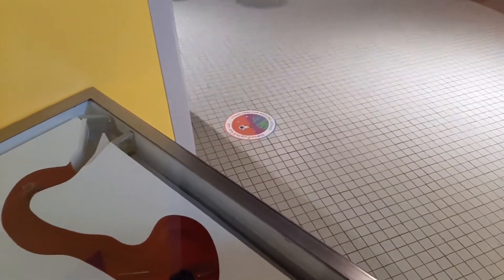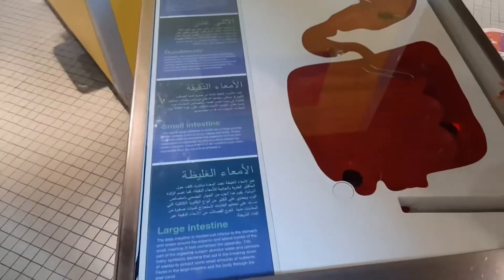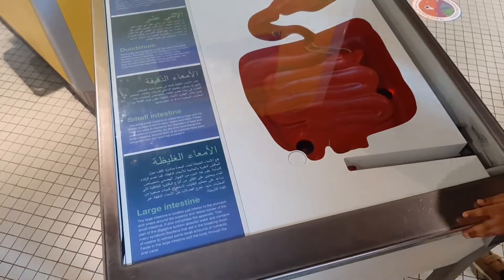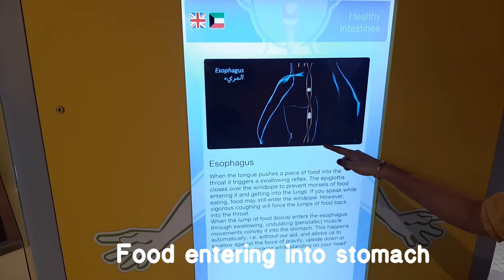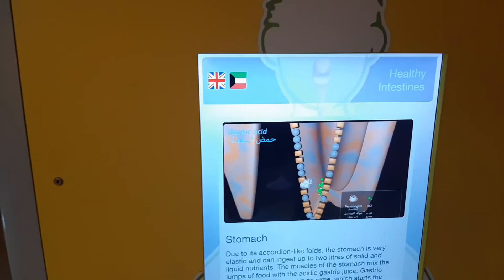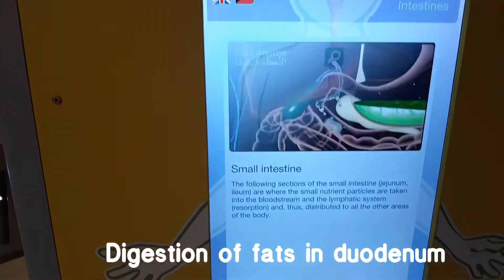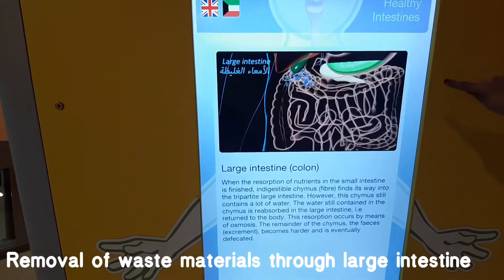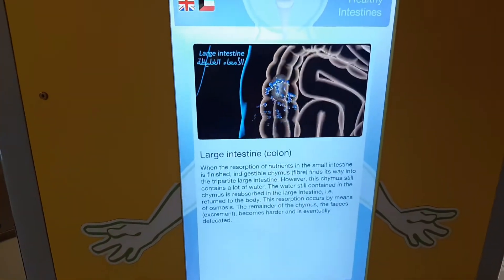Easy Science Experiments for Kids | Scientific Center | Salmiya | Kuwait | Educational Video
The Scientific Center, Kuwait is a cultural achievement and educational facility enriched with knowledge. It comprised of three main attractions: the Aquarium, Discovery Place and IMAX Theater. It also houses supporting services such as Gift Shop, Cafe and Food court.